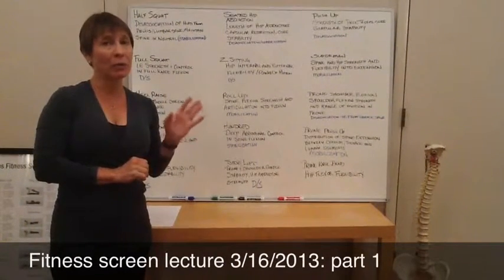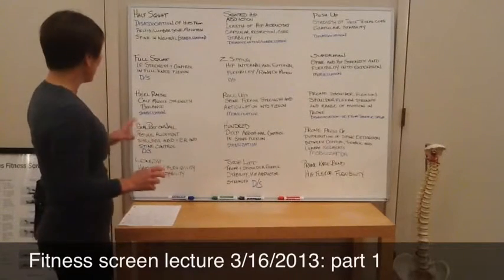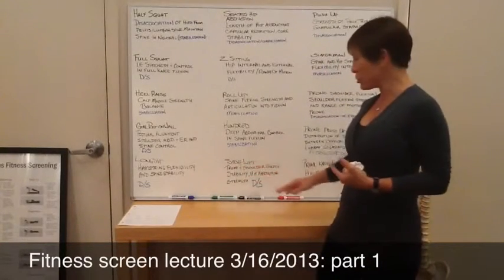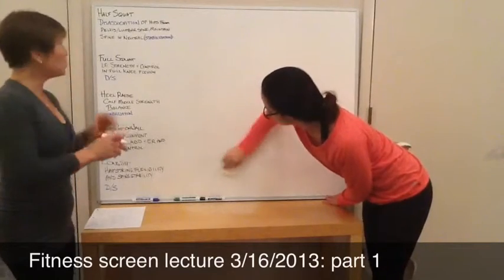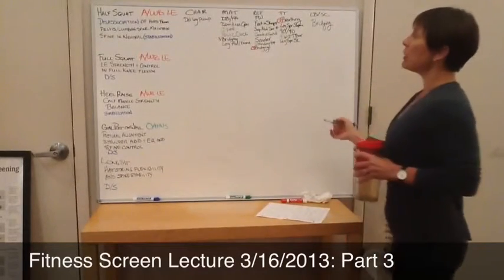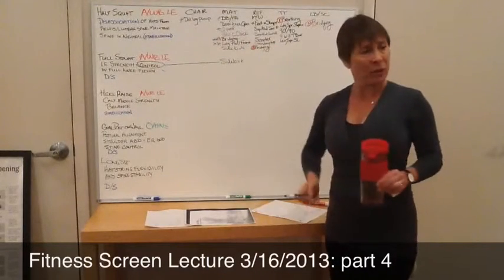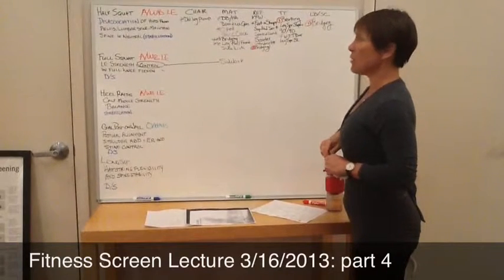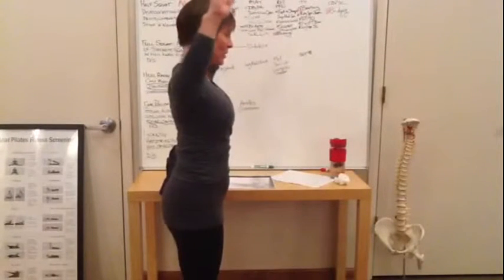Full Fitness Screen Lecture 3/16/2013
Lynn Peterson, Polestar Educator and Physical Therapist, Lectures on how to approch a Polestar fitness screen.